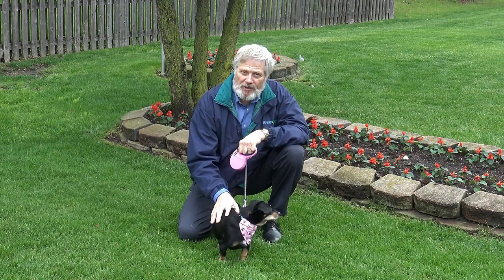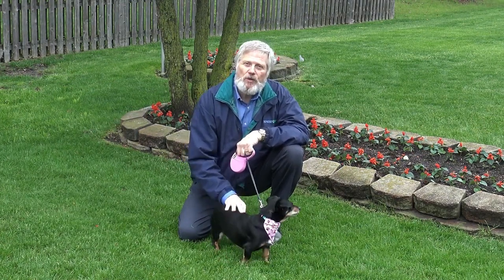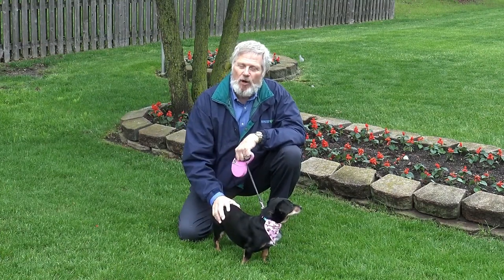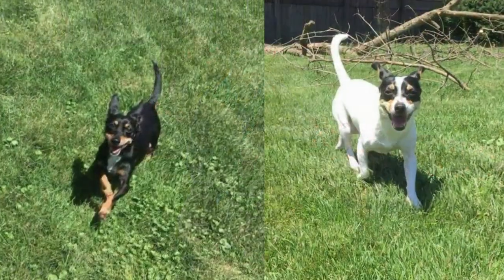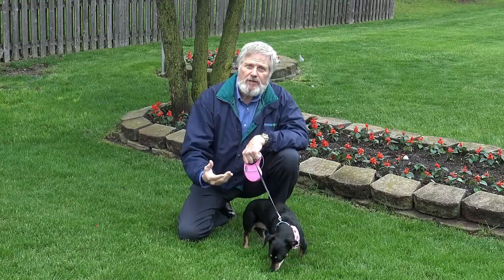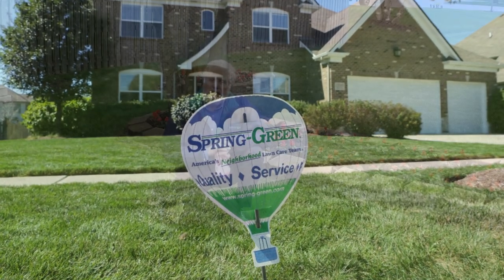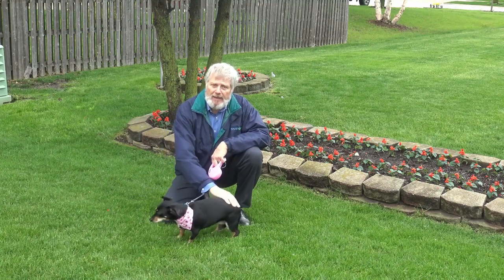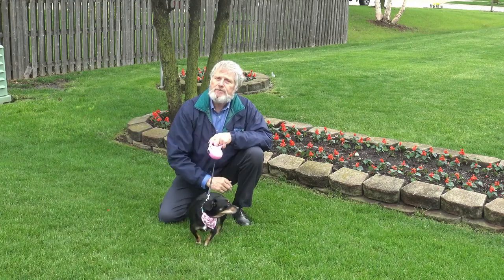Are Spring-Green Lawn Care Applications Safe for Pets?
We often get asked if Spring-Green lawn care applications are safe for pets

The products that Spring-Green uses are registered for use on residential properties as determined by the US EPA and when applied based on label requirements by a licensed and trained applicator, pose no unreasonable risk to humans, pets or to the environment.

Spring-Green offers the highest quality service in an environmentally responsible manner. Spring-Green also offers an Organic-Based Fertilizer program that introduces organic materials into your soil.

Spring-Green will post every treated lawn and leave instructions to stay off the lawn until the application has dried. While the drying time is influenced by weather, in most cases, keeping pets and children off the treated area for 2 hours after the application is a good practice and recommended. After the drying time, your pets and kids can enjoy the yard!

Always check the invoice left at the time of the application for any other specific information.

If you have any additional questions, contact your local neighborhood lawn care professional

For lawn care, lawn disease control and other services, contact your local Spring-Green lawn care -- we have locations all across the country!

To stay up-to-date with the latest lawn care tips, tricks and news, connect with Spring-Green in any of the following avenues: